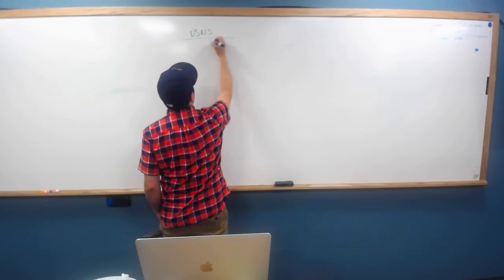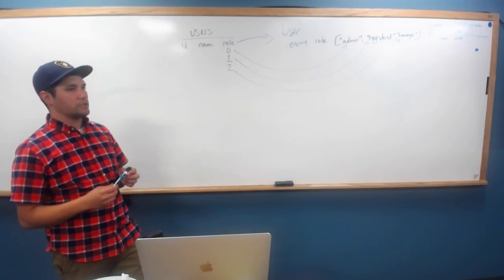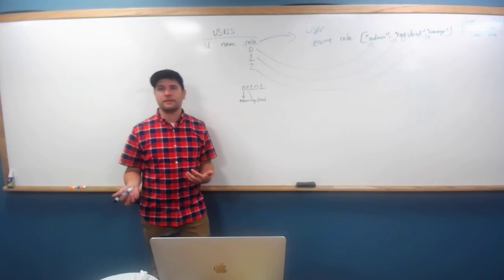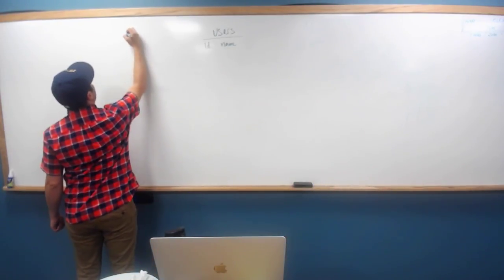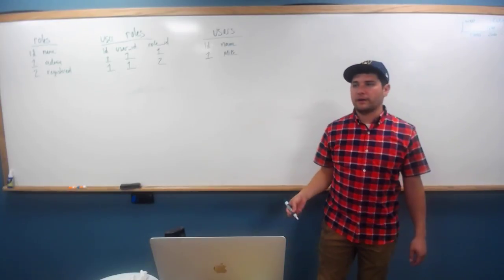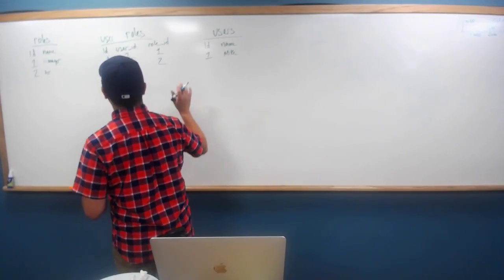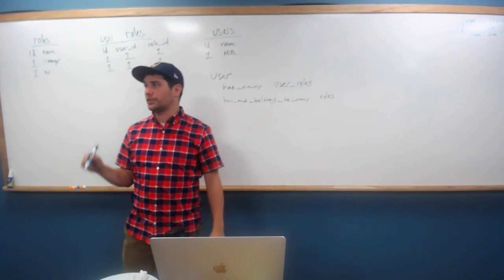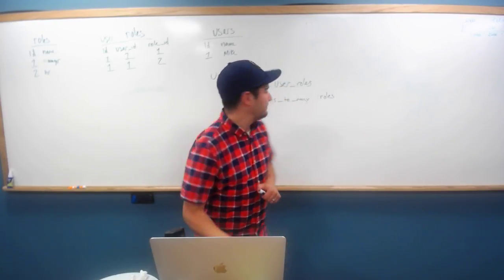Multitenancy Authorization - Part 1